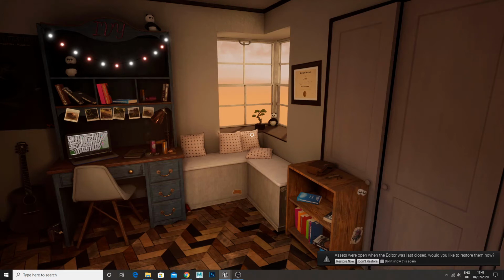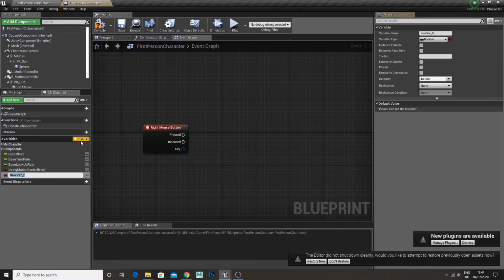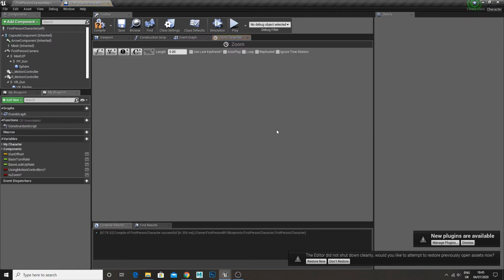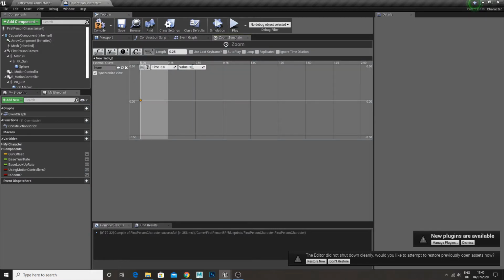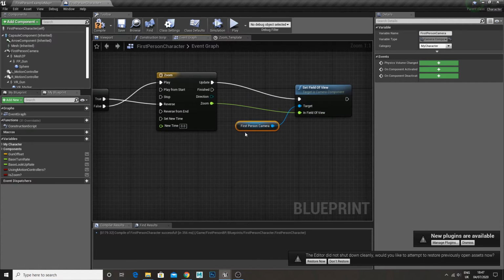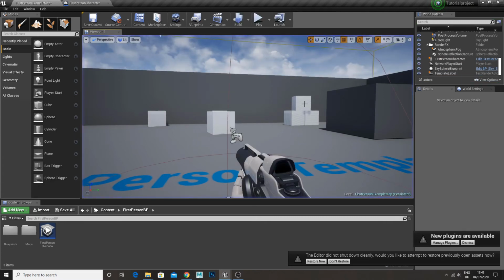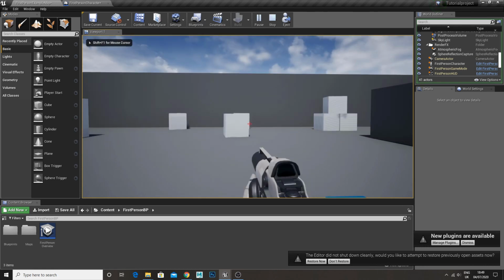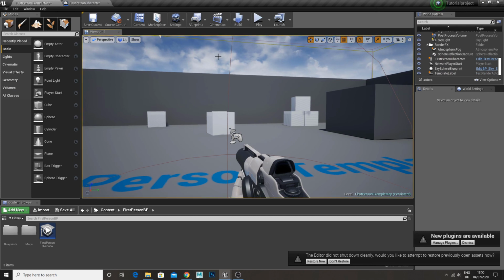UE4 Smooth Camera Zoom in & Out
In this tutorial I will show you how to create a simple zoom in and out mechanic in Unreal Engine using blueprints.